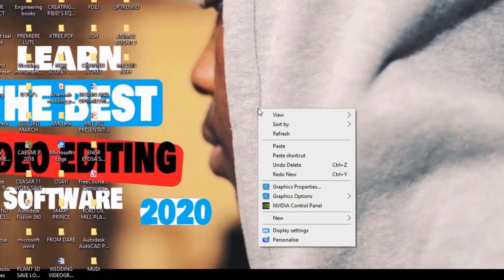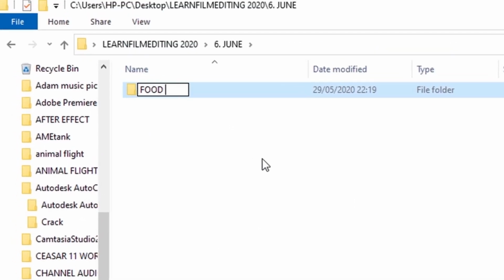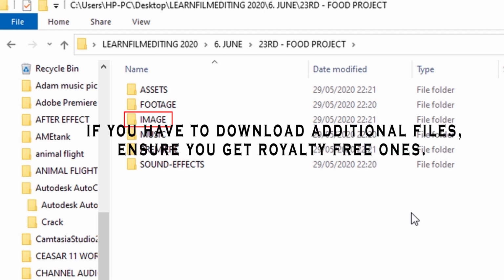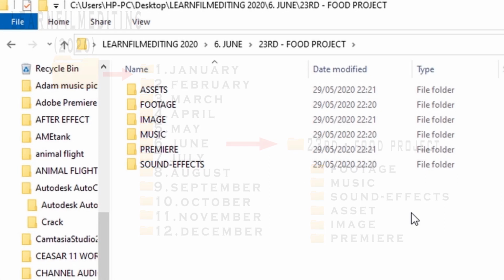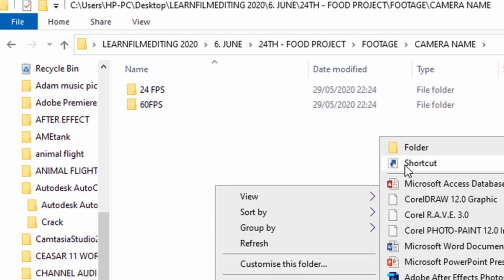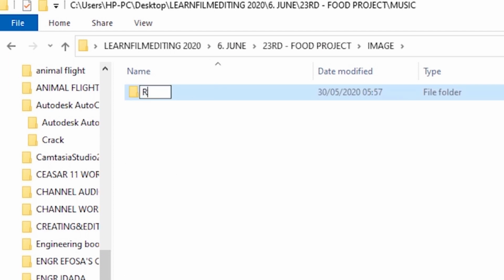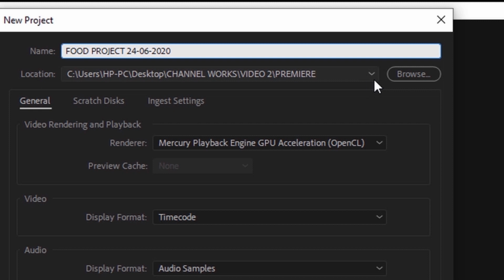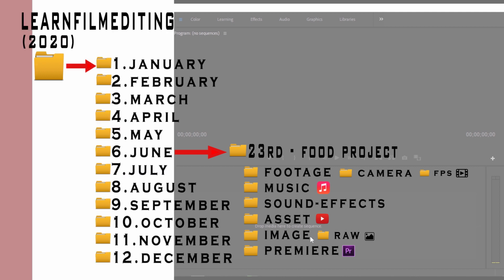How to ORGANIZE video PROJECT FILES like a PRO (2020)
I remember opening up video projects on premiere pro only to see “LOCATING FILES”. It felt really frustrating and became worse when I couldn’t find some files.
Even after editing for quite a long time, I still had it rough with sorting out and organizing project files. It took a lot of trials and help before I came up with this method and as soon as we kicked off, I and my friends have had so much peace with managing project files since then.

This video teaches you how to organise your video project files like a PRO. And in just 6 (six) minutes, you’d have saved yourself a whole lot of stress.
Let me know if the video was helpful in the comment section.

PLUS; I’ll love to know how you organize your project files too.

To understand every icon on the Adobe PREMIERE PRO interface and how to set up a project.
WATCH HERE: MASTER the Adobe PREMIERE pro INTERFACE in 23 minutes [KNOW what EVERY ICON does]

Cheers!!